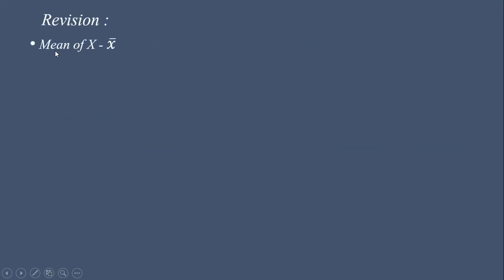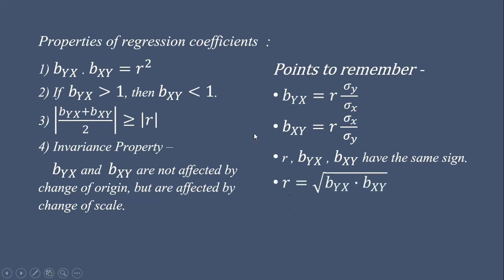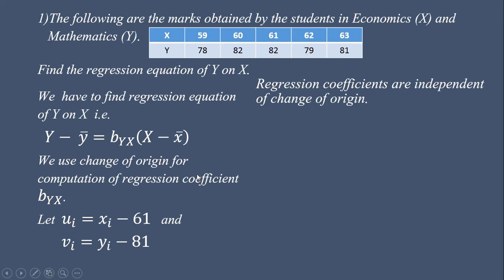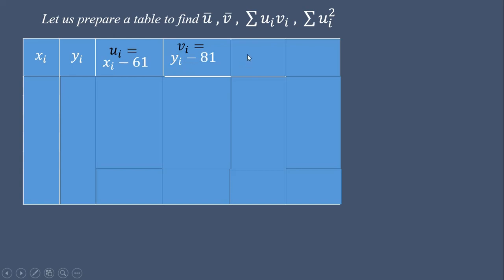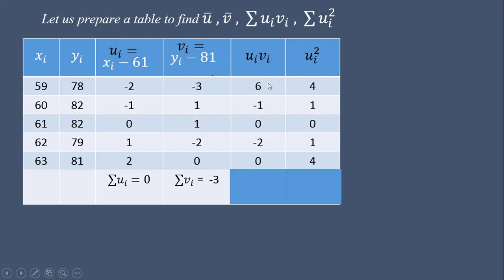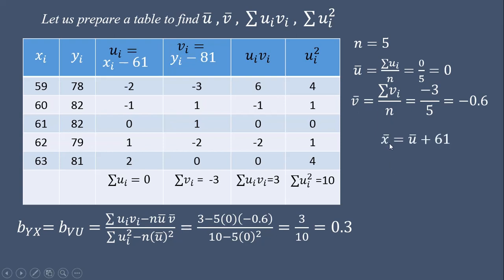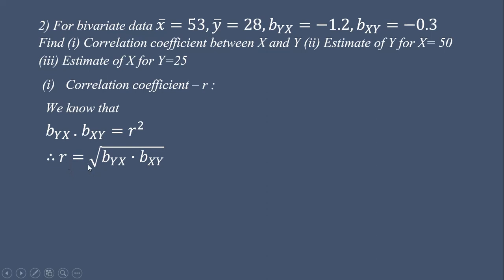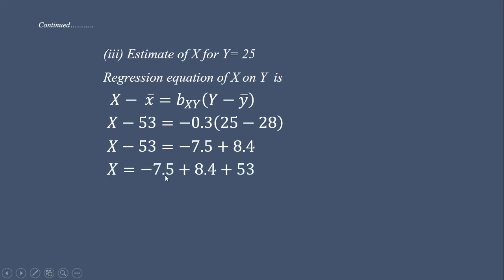Examples on Properties of Regression Coefficients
Mathematics And Statistics 12th commerce